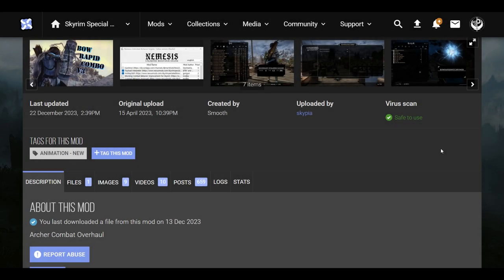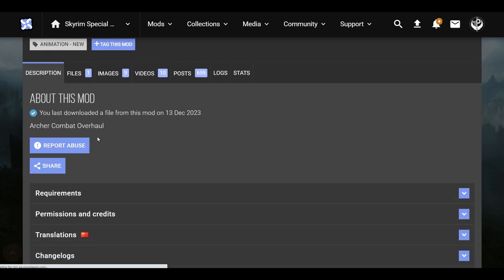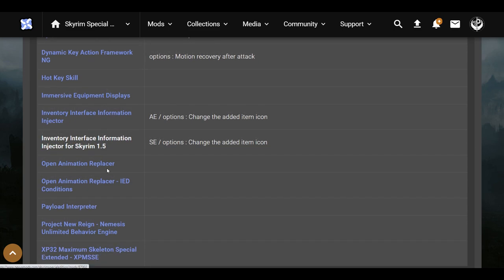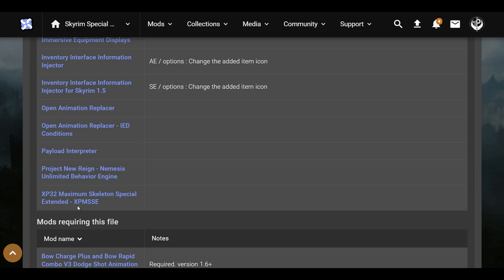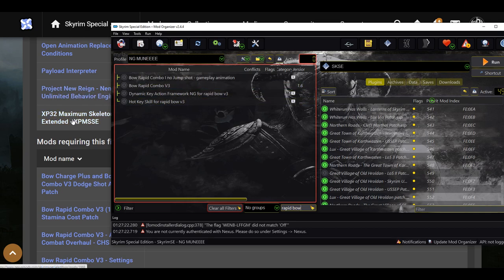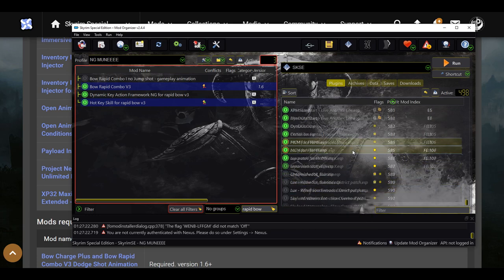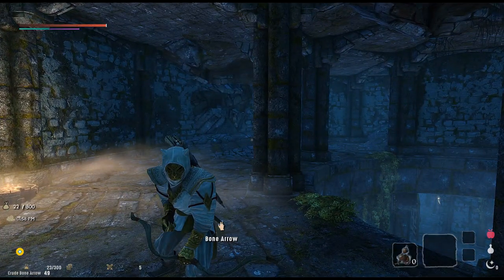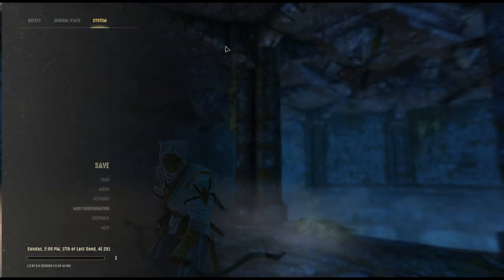Installing and Using Bow Rapid Combo V3 (Tutorial)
A not so good tutorial on installing and using bow rapid combo V3.
This isn't going to work well if you use a controller. In this video we take a look at the mod page and its requirements. We also install the mod with mod organizer 2 and go through the nemesis installation.
 This was done of the final build of special edition. (Not Anniversary Edition)

you can download the mod here Bow Rapid Combo V3 - Archer Combat Overhaul

0:00 Intro
0:30 requirements
3:40 installing with Mod Organizer 2
4:59 Running Nemesis
6:21 MCM menus
8:22 gameplay
9:24 melee controls
10:45 projectile controls